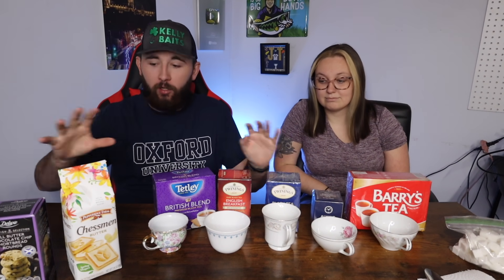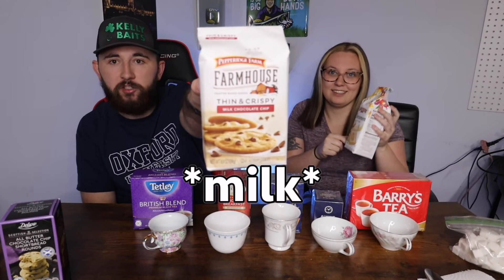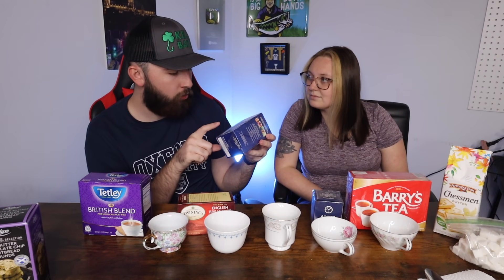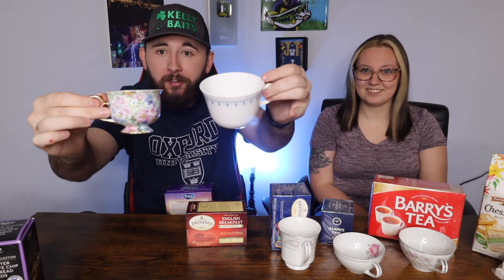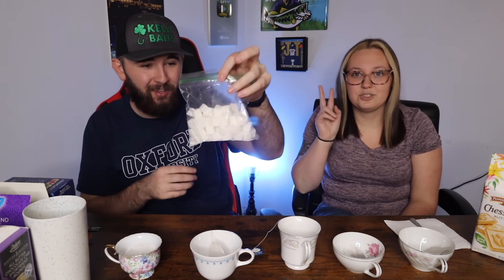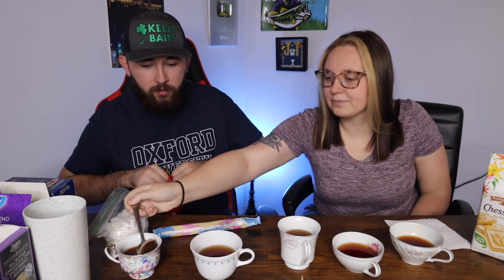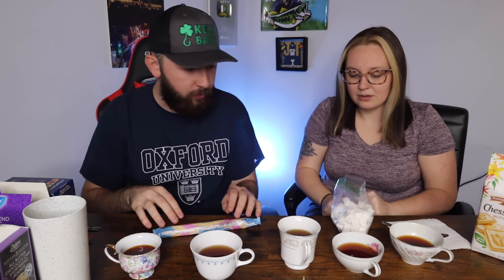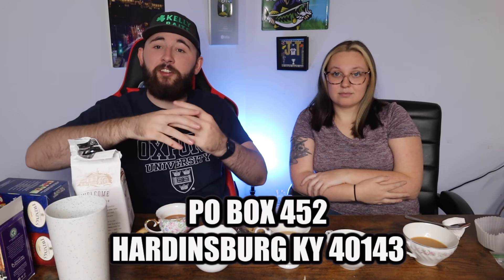Americans Try British Tea For The First Time!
follow me on all socials!
About JT Reacts:
Hey I'm JT Kelly! Im just some youtuber from a small town in Kentucky who makes reaction videos, vlogs, pranks, fun challenges and a whole lot more! The main purpose of this channel is to Spread love and happiness throughout the world!